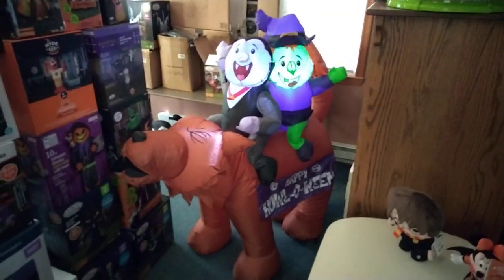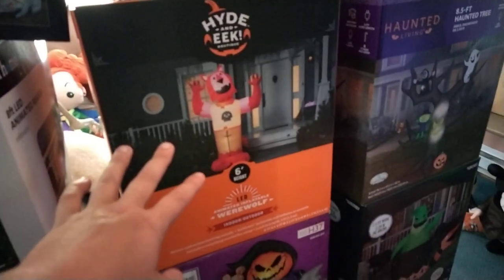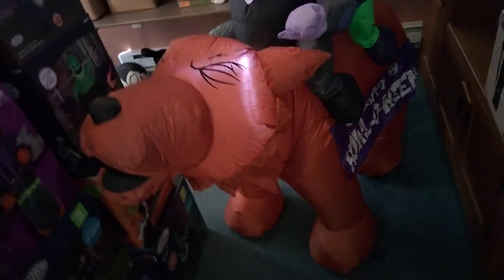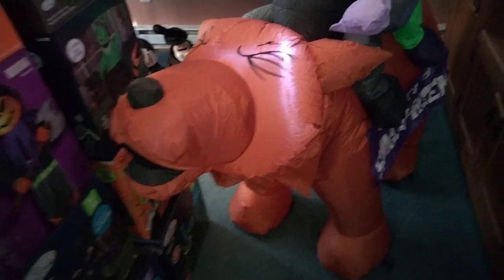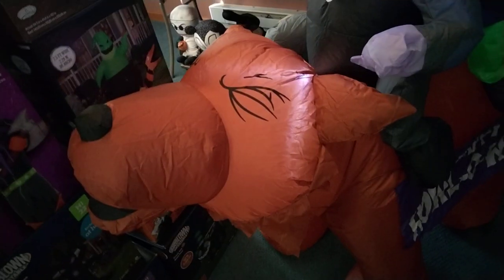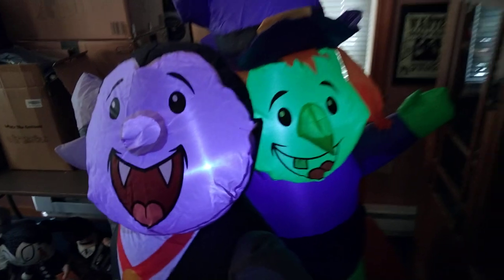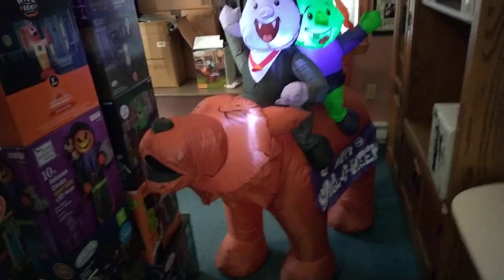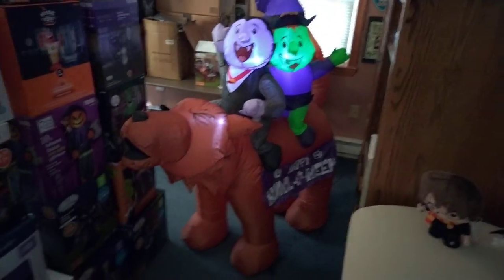NEW FOR 2023 Gemmy Halloween Airblown Inflatable 5ft Wide Wolf Vampire And Witch